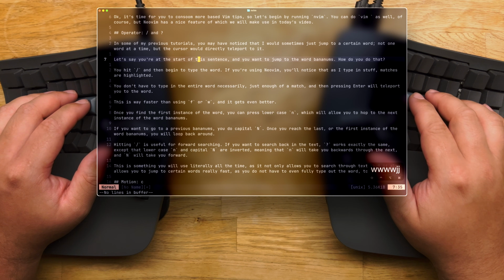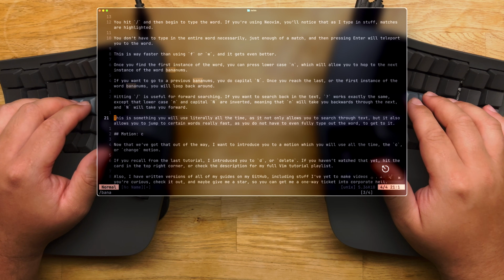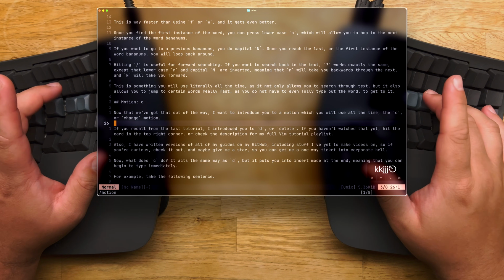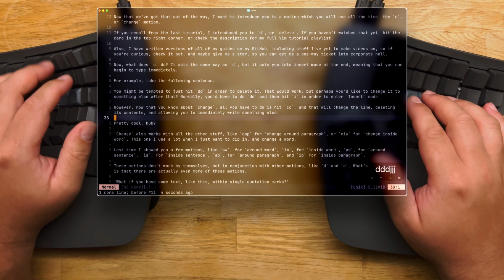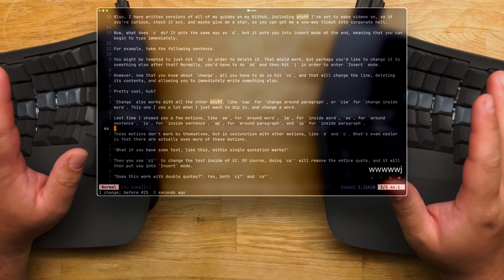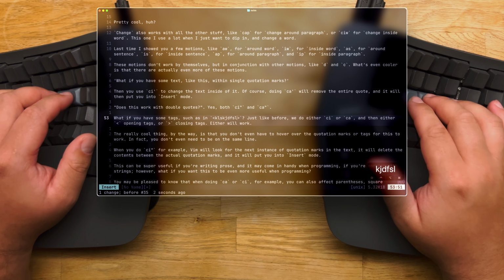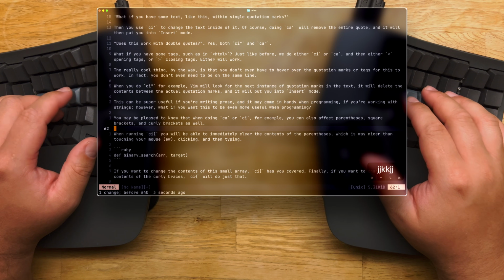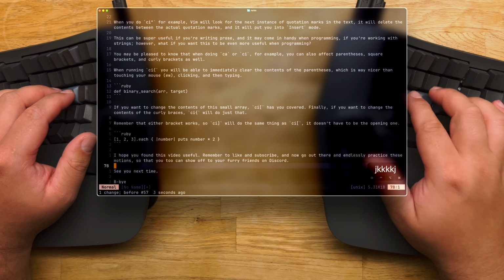time to consoom more based vim tips and tricks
In this video, we cover more vim tips and tricks, such as how to search through text, and how to use the change motion. These tips are now growing more advanced, and they'll of course work both in Vim, and Neovim. Some may or may not work in Obsidian, if you enable Vim mode.

› Second channel for minimalism fans:  @BasedOnMinimalism

📚 Chapters
00:00 Yapping
00:08 Motion: x
00:53 Operator: d